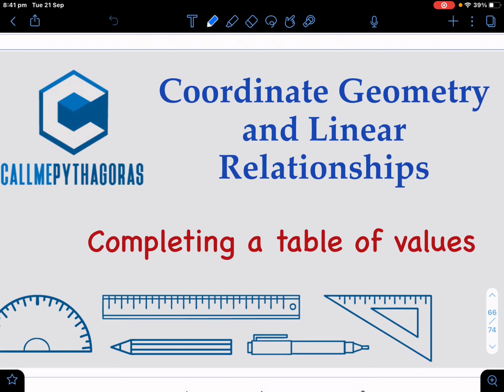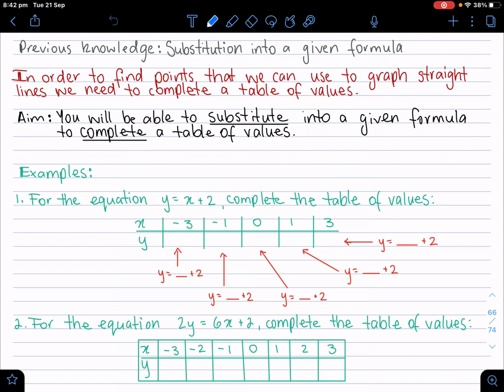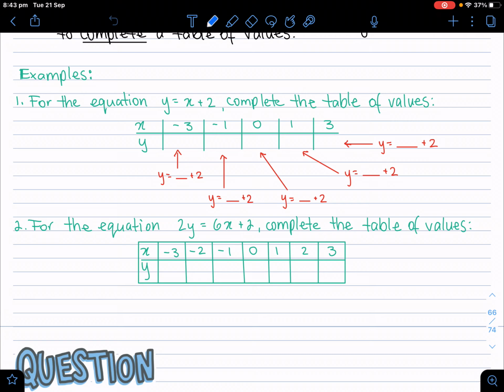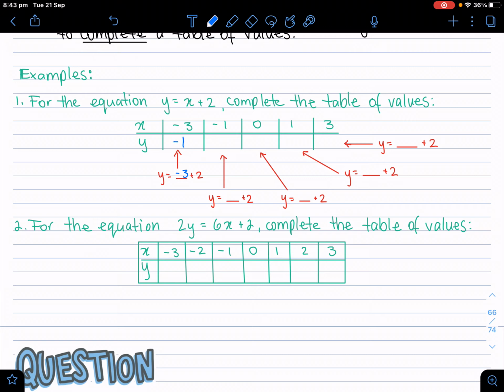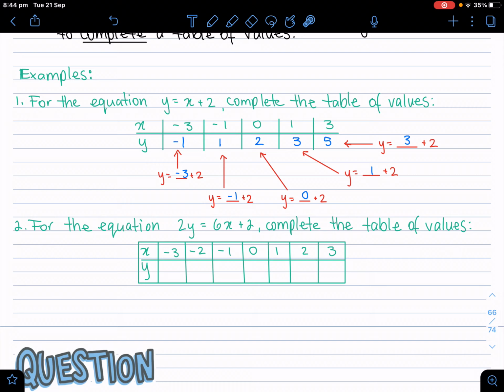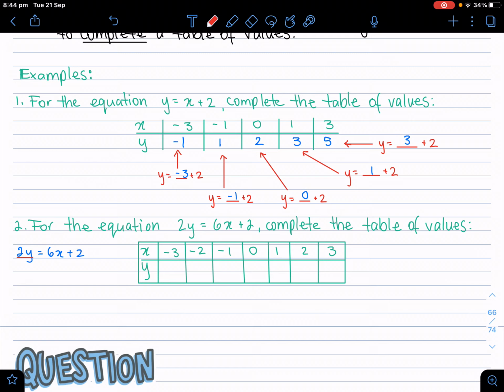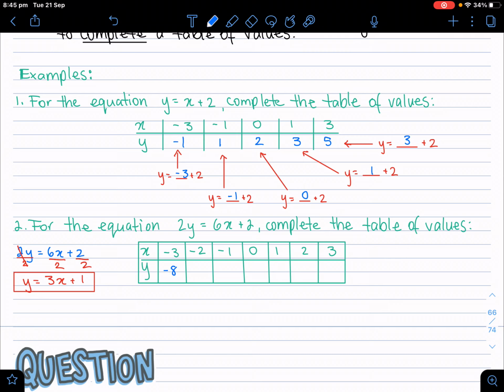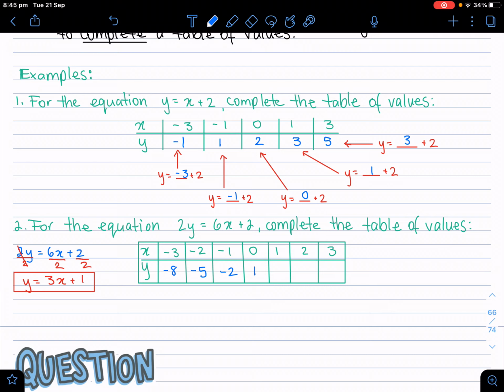COMPLETING A TABLE OF VALUES | Coordinate Geometry and Linear Relationships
Mathematics - Completing a table of values as part of Coordinate Geometry and Linear Relationships.

Make sure you pause the video and write down:
1. Notes and steps
2. All worked examples and recommended solutions
3. Try the questions
3. Mark them off
4. If you got any of the questions wrong, watch the video again to go through the explanation one more time.